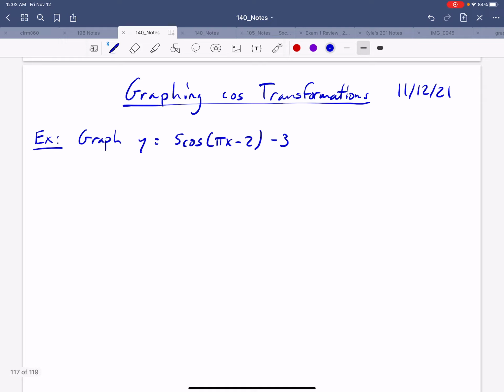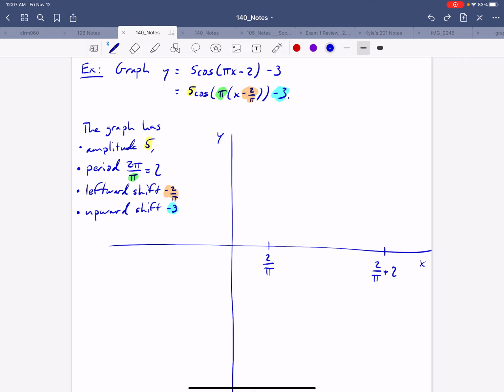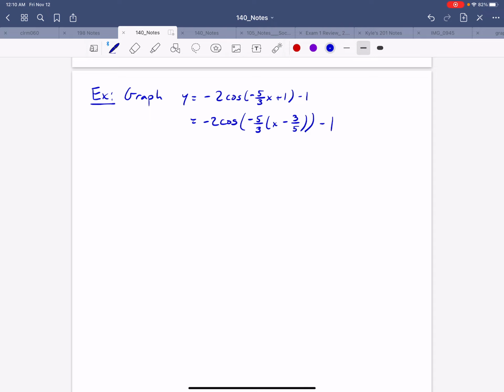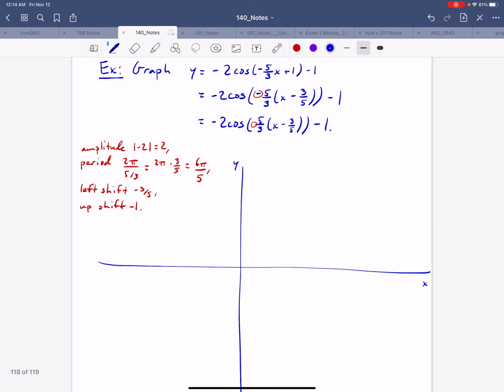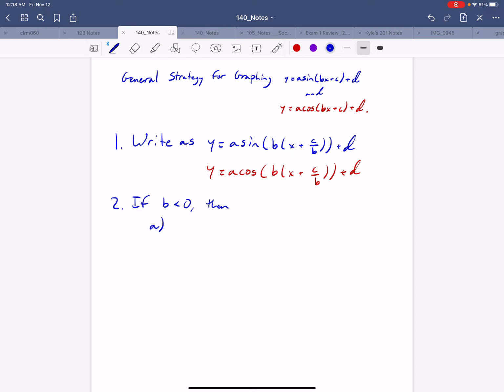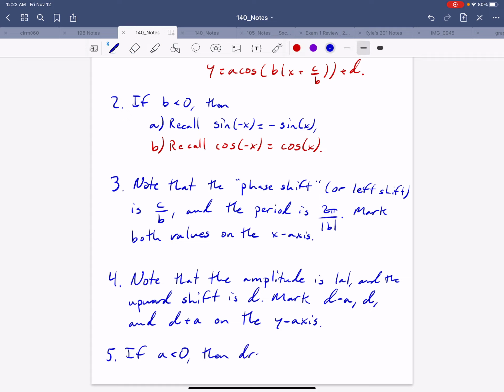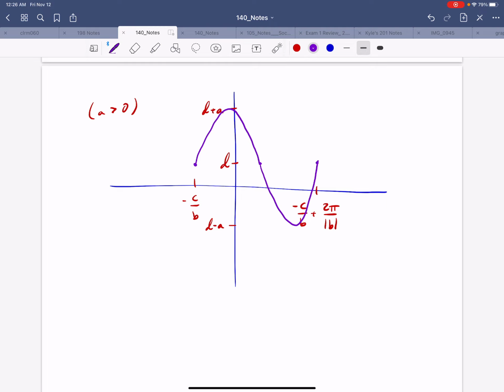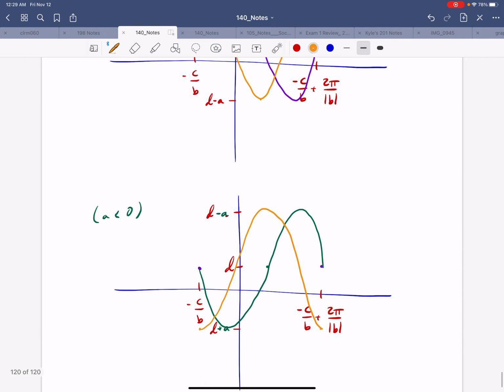6.5: Graphing Transformations of Trig Functions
We graph transformations of y=cos(x) and then write a general strategy for graphing y=asin(bx+c)+d) and acos(bx+c)+d.